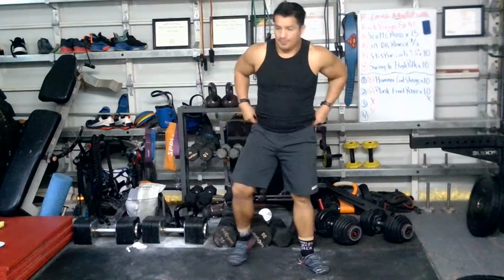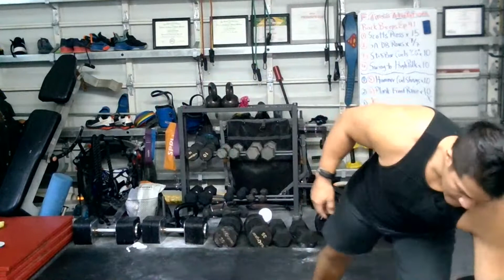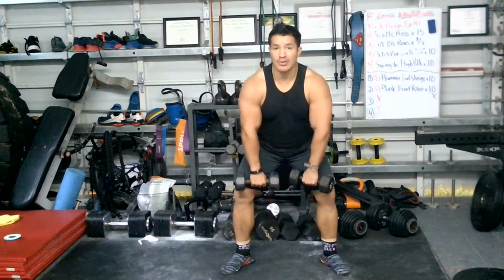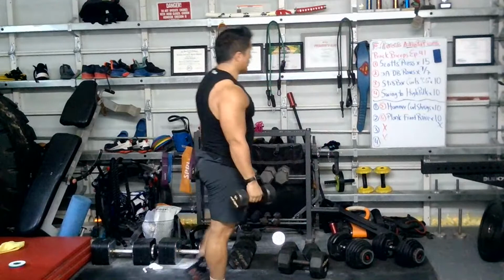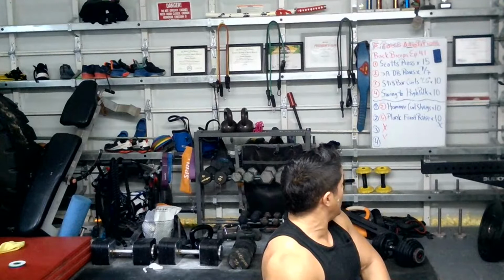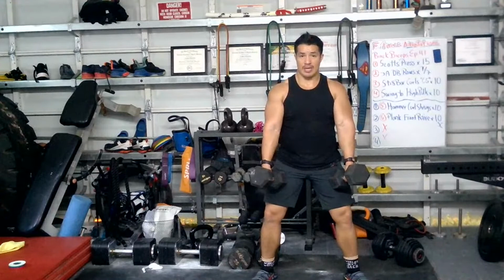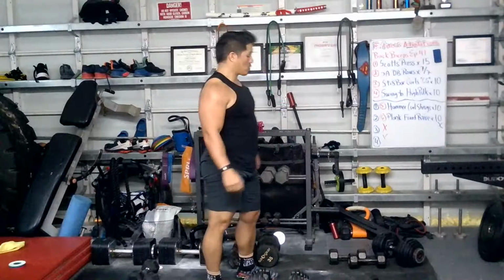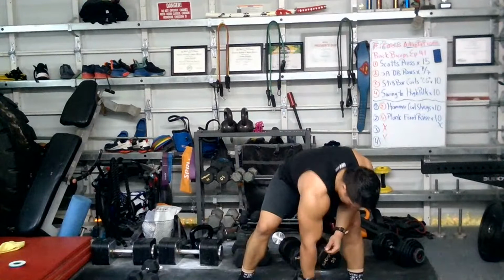Back and Biceps Ep. 41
The full back and biceps workout routine::
1. Scotts Press x 15
2. Single Arm Dumbbell Rows x 7/7
3. Straight bar curls "closed grip" x 10
4. Swing to High pulls x 10
5. Hammer curl and shrug x 10
6. Plank front raise x 10 single count

Choose your program:
Muscular Endurance - Reach 80-85% Max Perceived Effort for 10-15 reps
Muscle Building - Reach 80-85% Max Perceived Effort for 6-10 reps
Strength - Reach 80-85% Max Perceived Effort for 3-5 reps

Do not worry about doing the amount of reps in written workout. That is a standard. If you do less reps you will have longer breaks. If you do more reps you will have shorter breaks. That is okay and exactly how it's supposed to be. You do your own thing and go at your own pace. Just try to keep the structure in terms of doing your set within the time that it takes me to do the set.